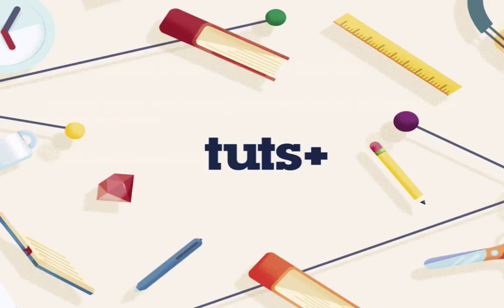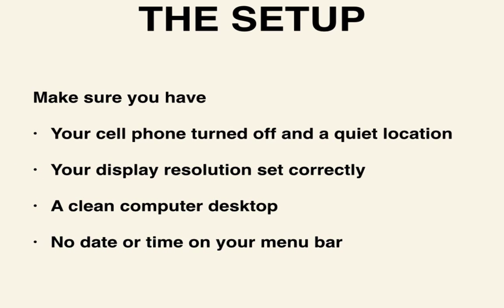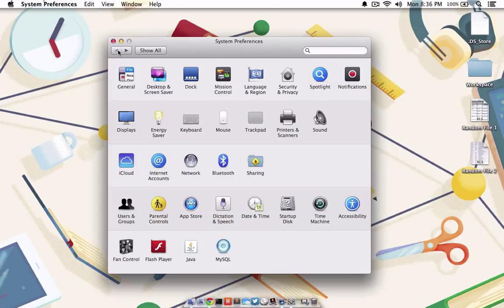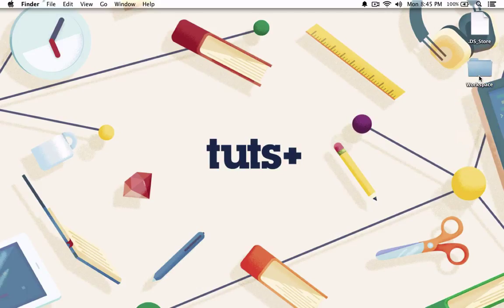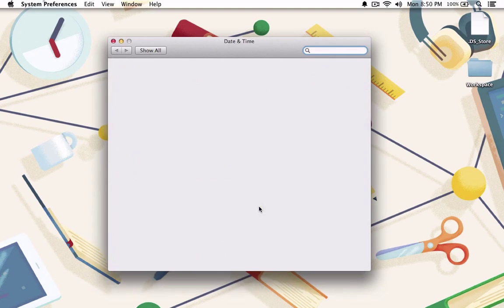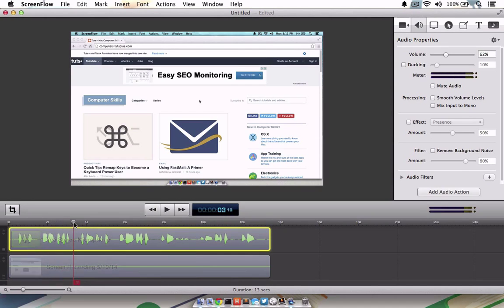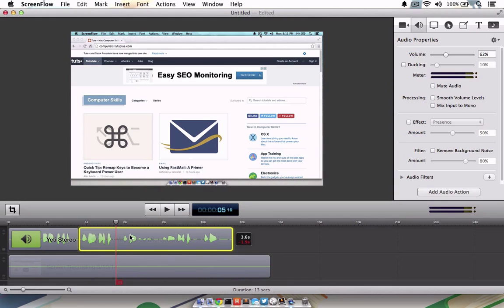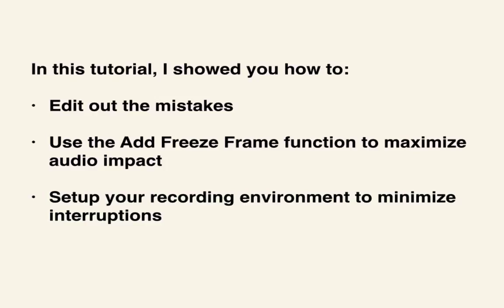A Masterclass in Screencasting on a Mac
Screencasting is a powerful way to share ideas, train others, or make sure everyone is on the same page. But creating a polished screencast is more difficult than it may seem. In this article, you will learn the techniques I use to make my screencasts top notch.